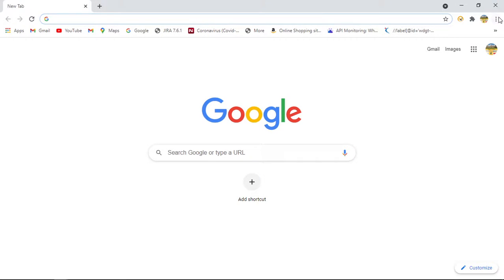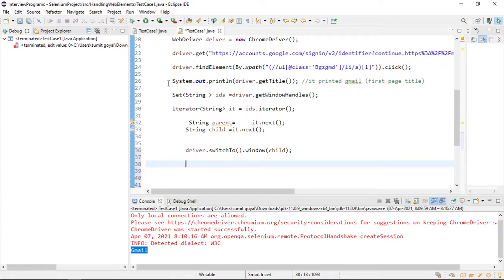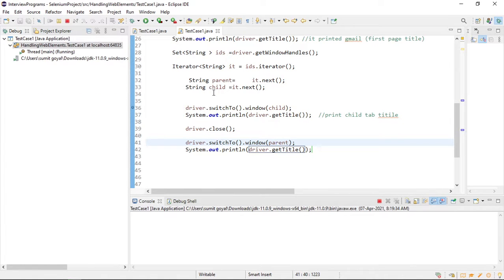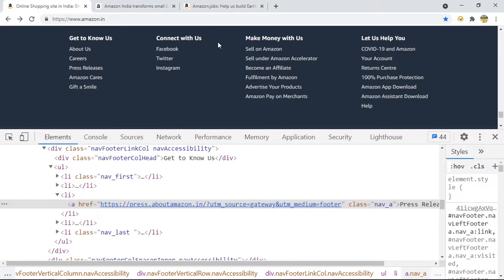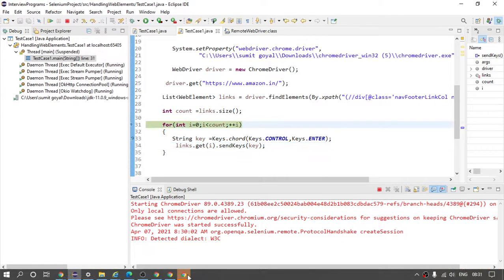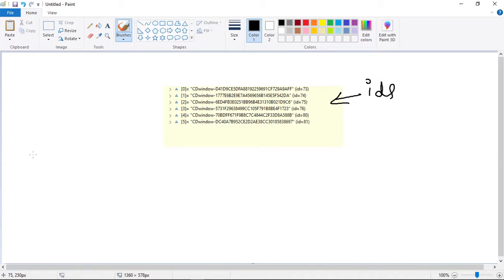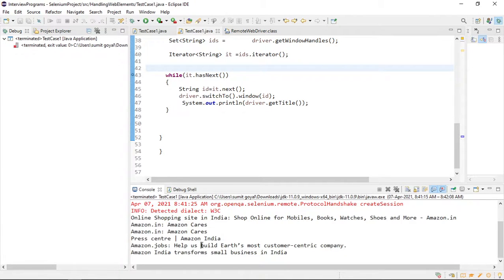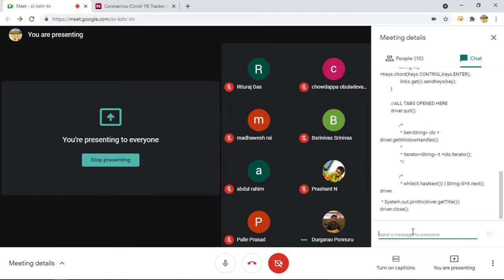Selenium Multiple Windows Handling